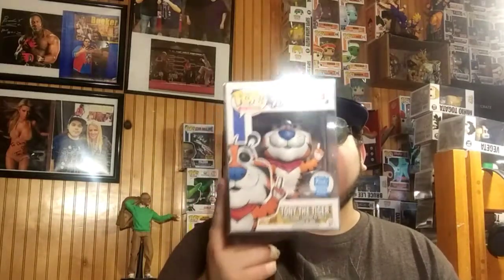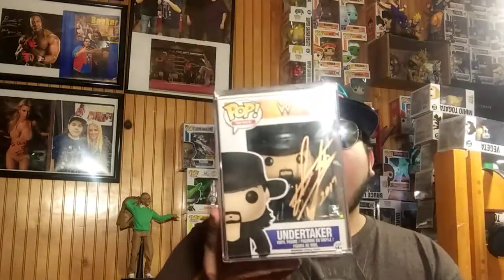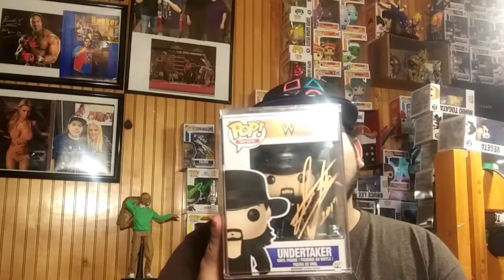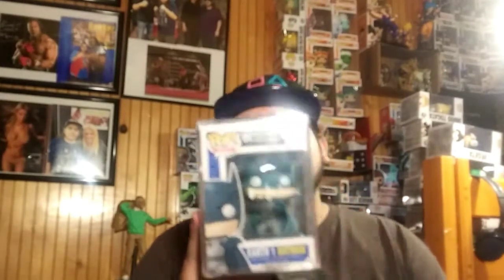Ultimate Grail Funko Pop Challenge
I do a new Funko Pop Challenge created by Brant the Legendary Punisher

Check Out The Channel Of The Week

Check Out Some Of My Other Videos On My Channel

🌟Discounts🌟

Want To Get Good Prices on Funko Pops, Collectibles, Or Just About Anything. Then Download The Mercari App In the App Store.
To Get $10 Off Your First Purchase

Mercari is similar to eBay but you can make offers on things if the price is too high. So check it out today.

If You Like Collectibles and Geeky Stuff Then Check Out Loot Crate. Loot Crate Is A Monthly Subscription Box That Has Some Cool Stuff.

If you would like a Subscription Box that's filled with Pop Culture Items or a Subscription Box that's filled with Horror items, check out out BAM! Box. They have two separate Subscription Boxes, a Pop Culture one and a Horror one. Use the link below to get a percentage off your first box.

Get The Newest Funko Pops And Even Some Vaulted And Clearance Ones Too

Turn the Bell Icon On so you know when I post another video.

🕶 Social Media 🕶